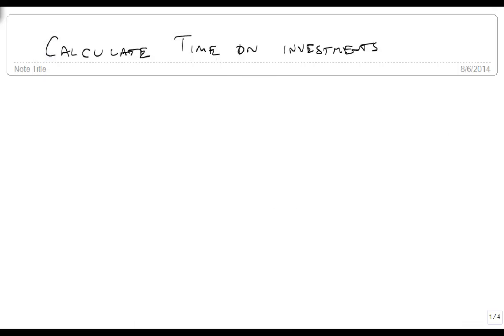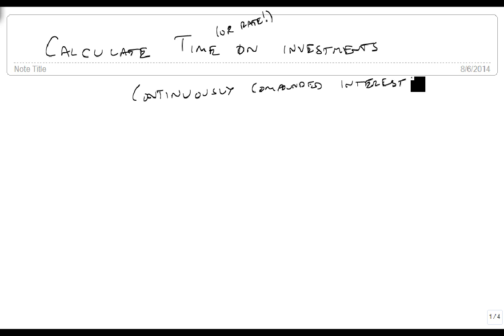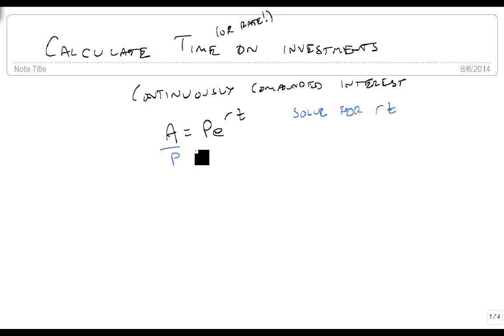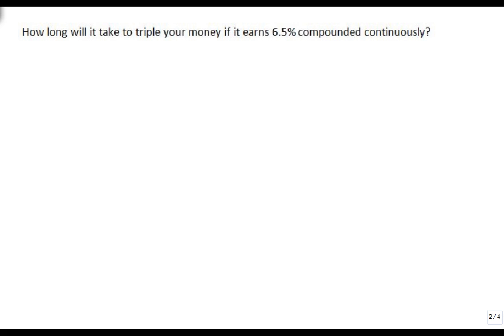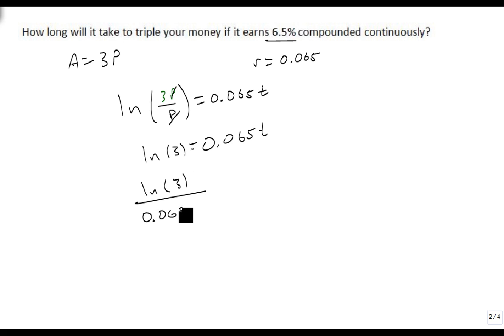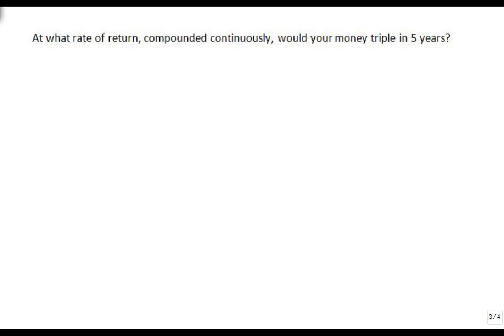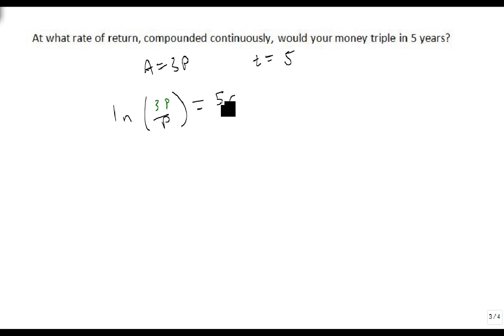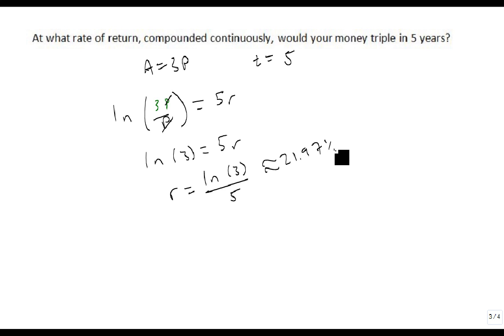Calculate time on investments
This video shows how to use logarithms to calculate either the time or the rate needed to get a specific investment.